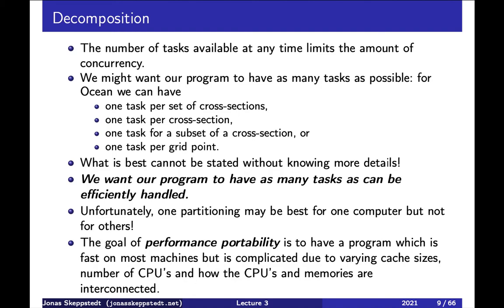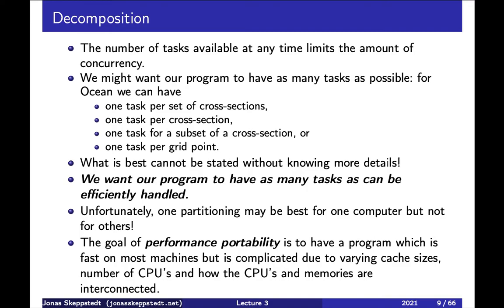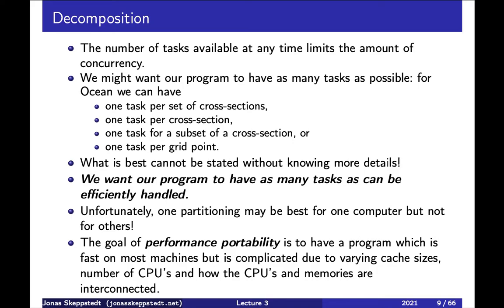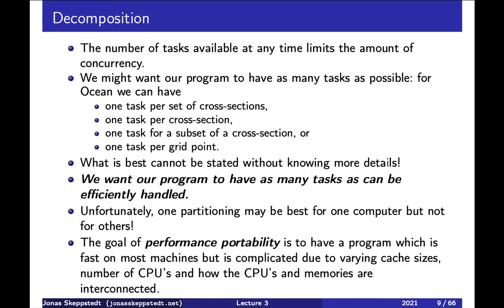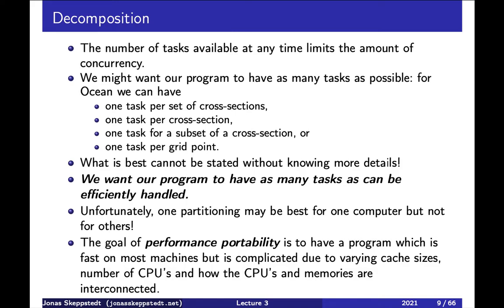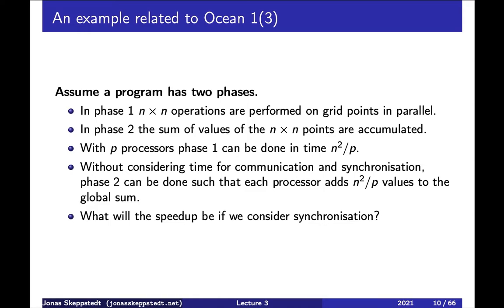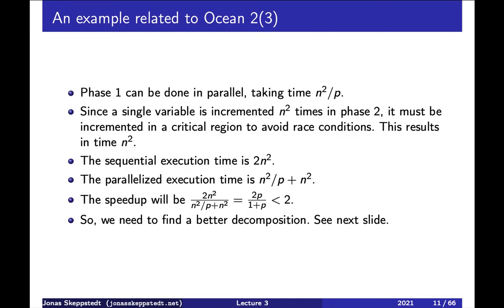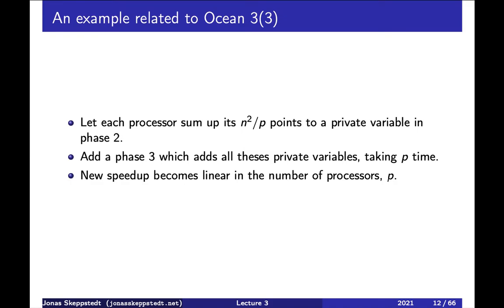EDAN26 F03 / 3: An example (level 3)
New version with sound from the beginning :-)